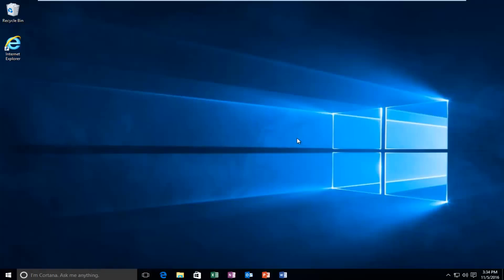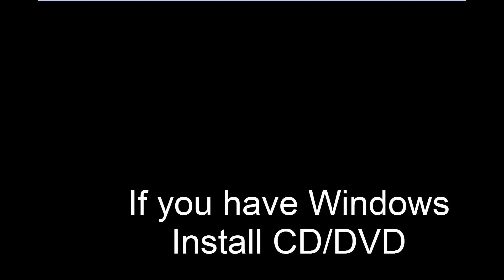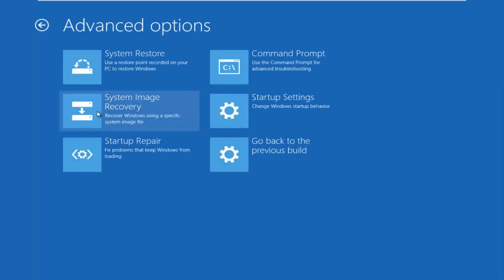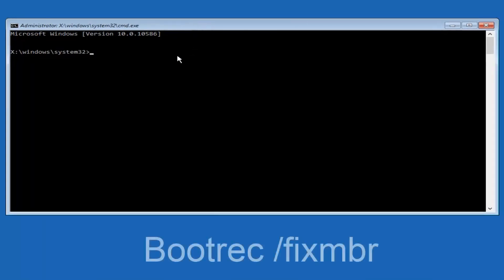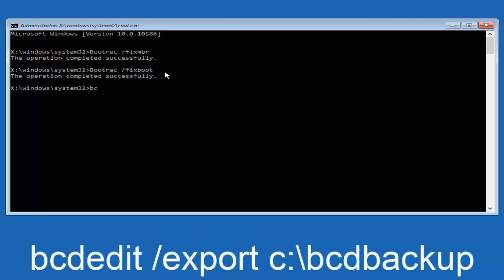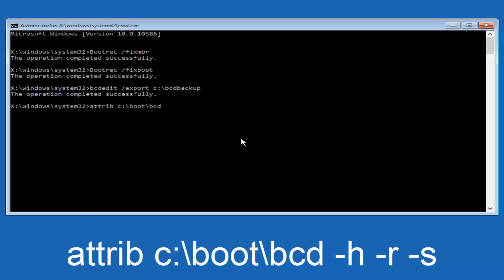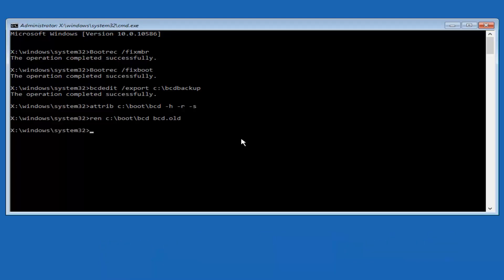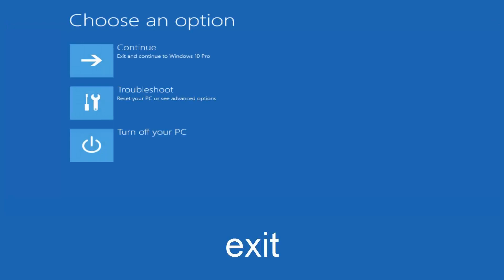How to Use the Bootrec.exe Tool to Repair Startup Issues in Windows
When you use the Recovery Environment (Windows RE) to troubleshoot startup issues, first try the Startup Repair option in the System Recovery Options dialog box. If this does not resolve the issue, or if you have to manually troubleshoot additional issues, use the Bootrec.exe tool.